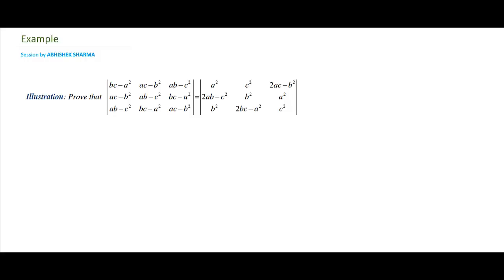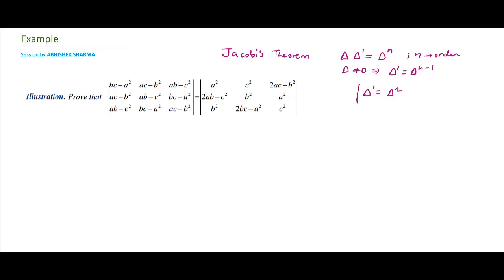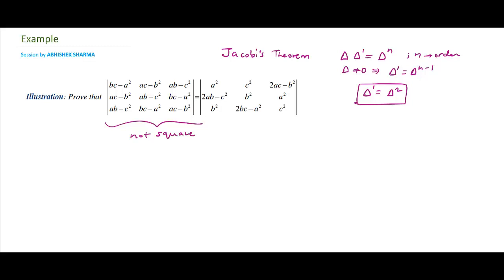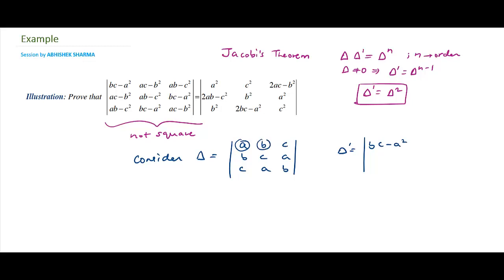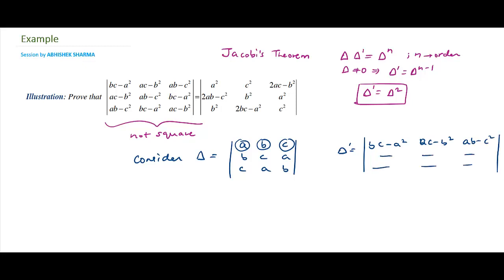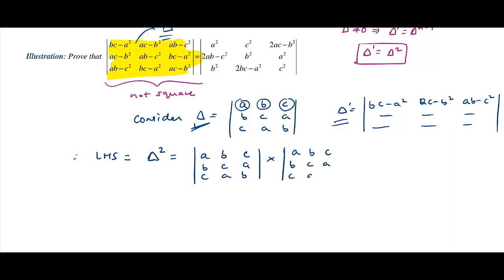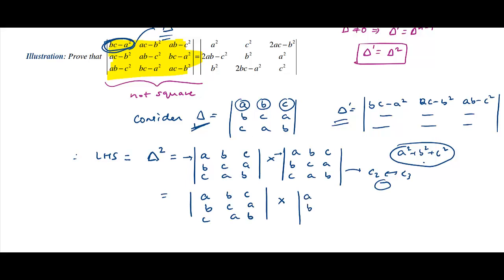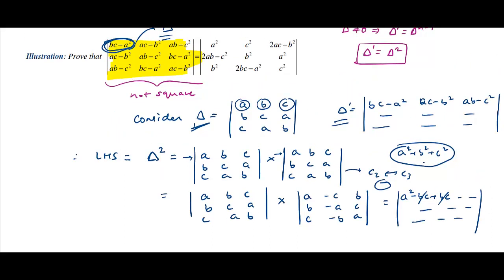4.5 Examples on Jacobi's Theorem